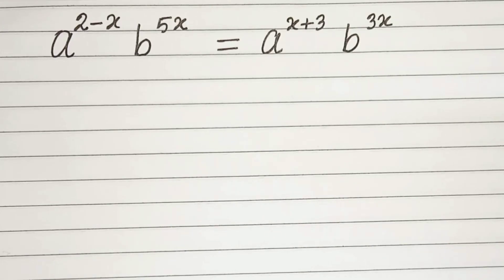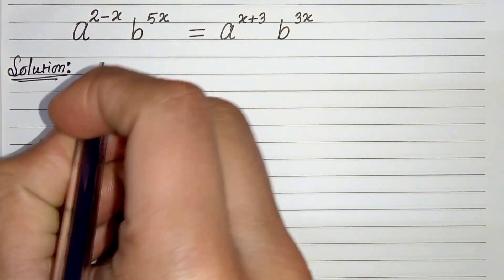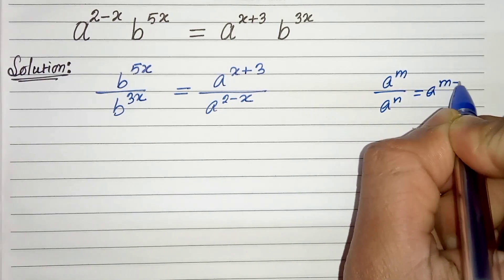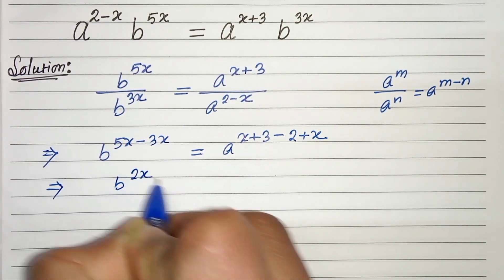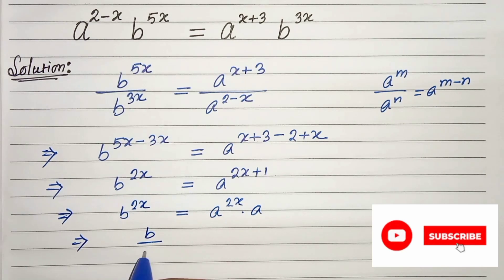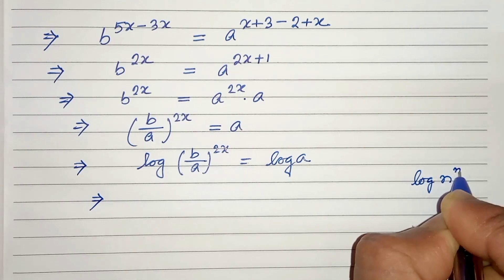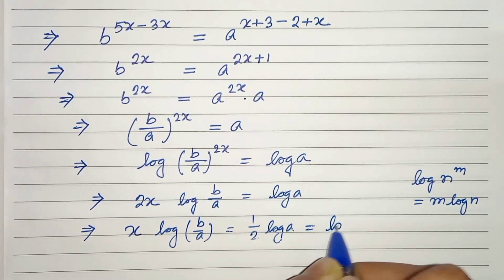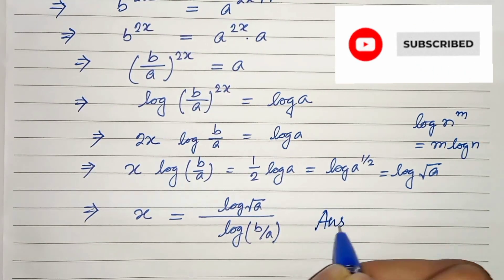A Nice Algebraic Problem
A Nice Algebraic Problem || How To Solve This ❓